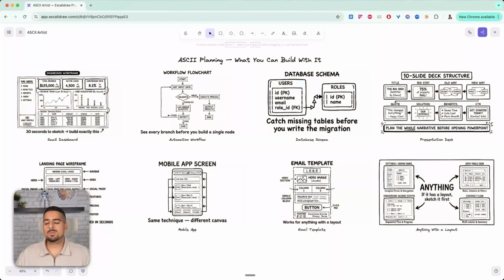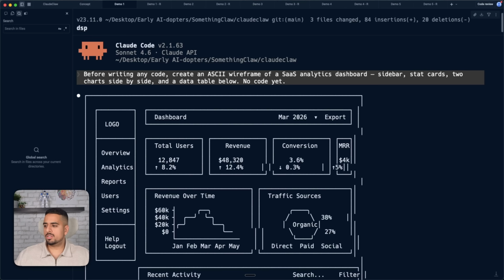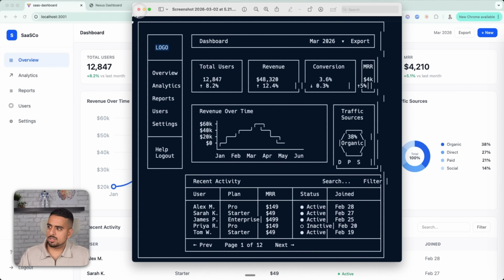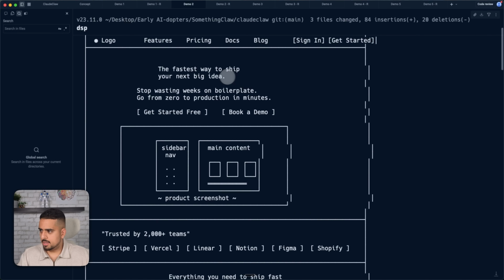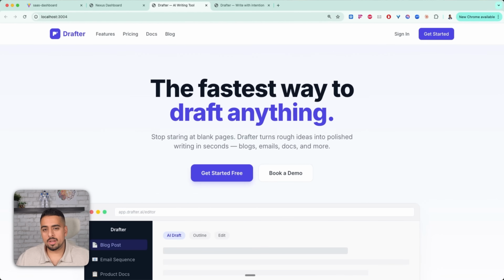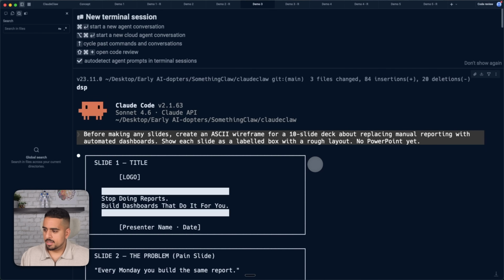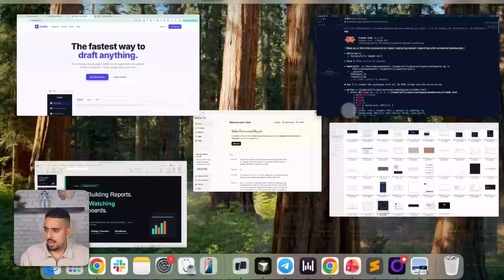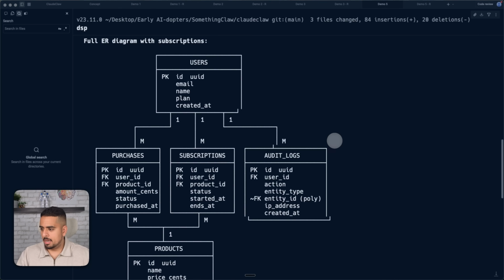Plan Like a Pro in Claude Code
A simple trick that saves you time and tokens. Instead of prompting Claude Code and hoping it builds what's in your head, you sketch it first with ASCII art — boxes, arrows, labels. 30 seconds of planning, first-try results. Works for dashboards, landing pages, slide decks, databases, and anything visual. Whether you're technical or not.

Timestamps

0:00 - The Simple Trick
0:24 - What ASCII Art Planning Looks Like
1:16 - Why Most People Fight Claude Code
2:42 - Example 1: SaaS Analytics Dashboard
5:04 - Without ASCII (The Lazy Prompt Result)
6:11 - Example 2: SaaS Landing Page
8:00 - The Iterate-Before-You-Build Technique
8:28 - Without ASCII (Landing Page Comparison)
9:12 - Example 3: PowerPoint Slide Deck (10 Slides)
10:52 - Token Savings With ASCII Planning
11:06 - The Slide Deck Result
11:52 - Without ASCII (Slide Deck Comparison)
12:52 - Example 4: Database Schema (Supabase)
14:54 - Without ASCII (Database Comparison)
15:35 - Recap and How to Use This Daily
16:01 - Free Prompts + Community